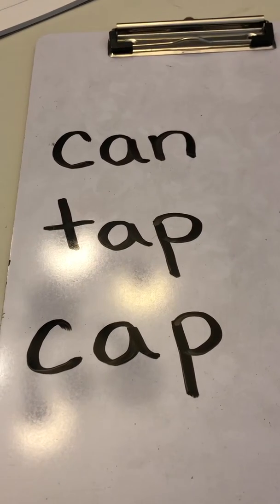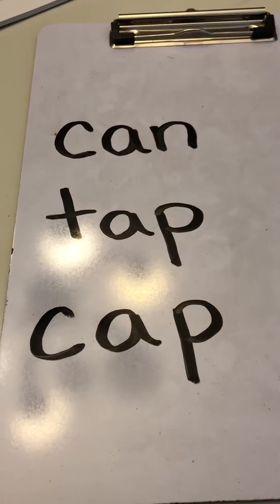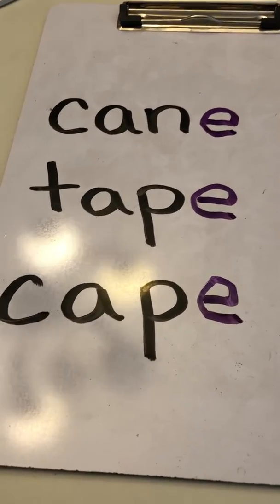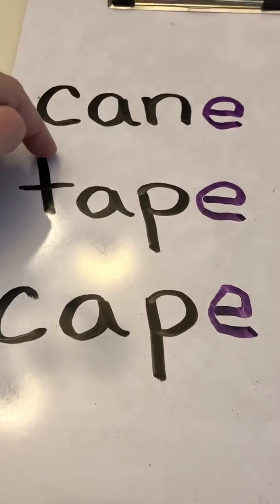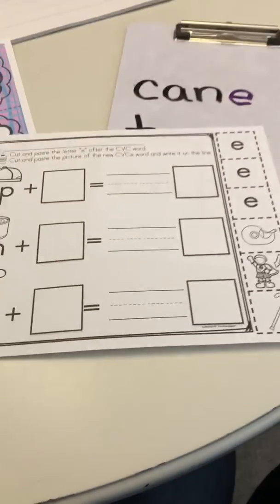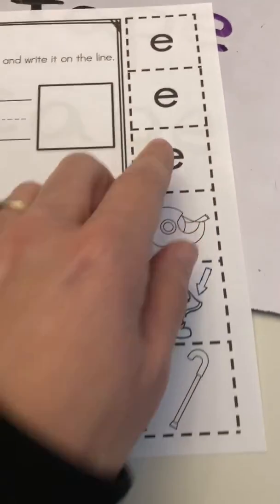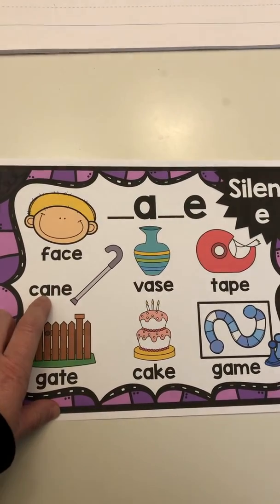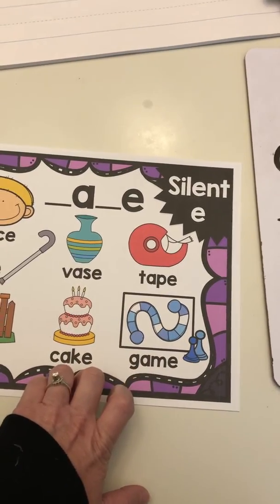Long vowel a